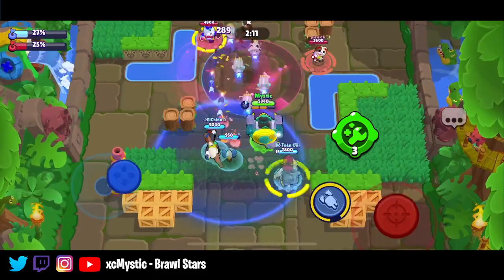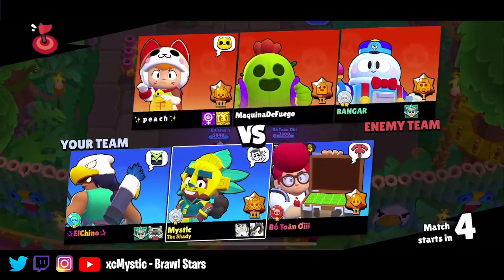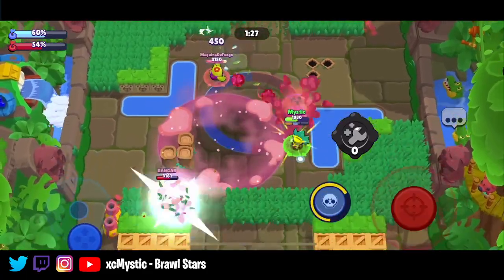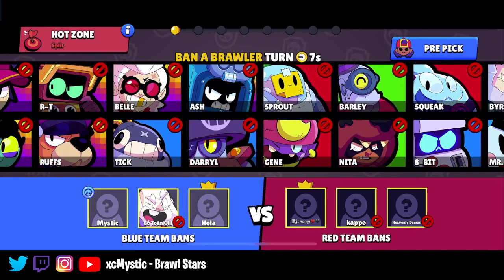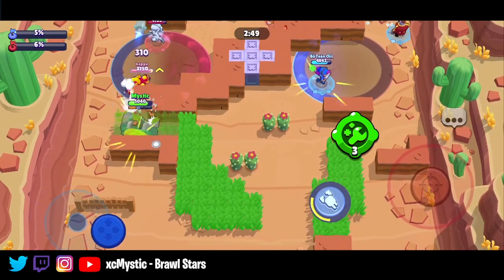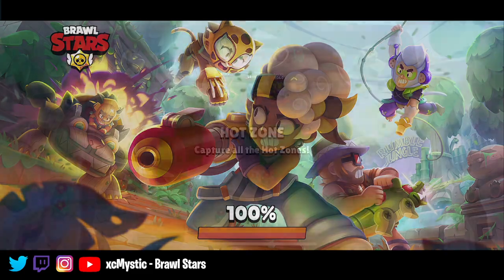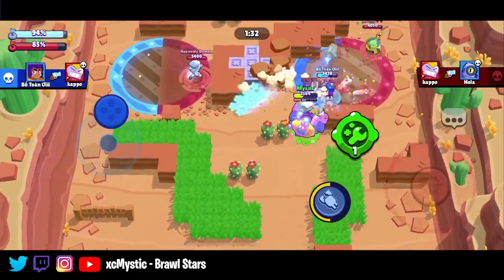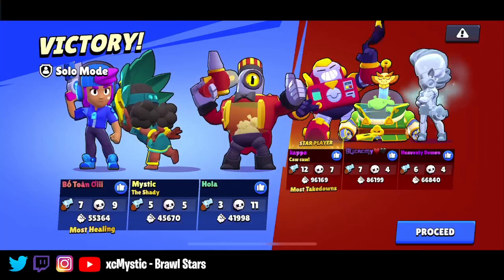Meg is Absolutely DOMINATING Power League Right Now! (LIVE GAMEPLAY)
In today's video, I show how strong Meg is in Brawl Stars currently, even after the most recent balance patch.  I outline how to use her and how she can play around teammates.  I had a bit of a sickness recording this video so please excuse my scratchy voice.  Thanks so much for the support!